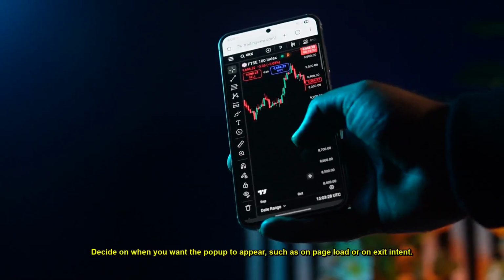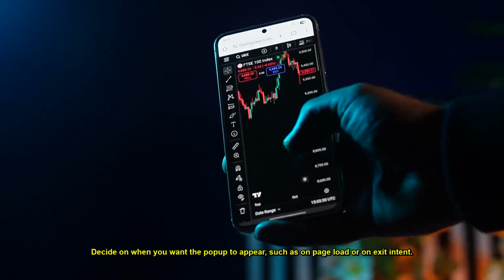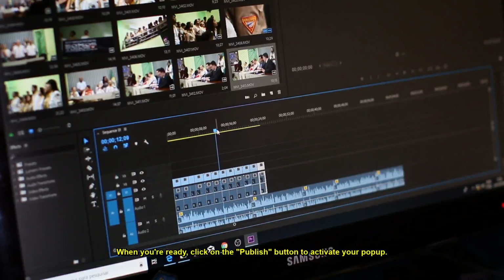How to enable Privy popups on Shopify for email capture - Easy Tutorial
Unlock the power of email marketing with our easy tutorial on how to enable Privy popups on Shopify! In this video, we'll guide you step-by-step through the process of setting up effective email capture popups that can help grow your subscriber list and boost your sales. Whether you're a beginner or looking to enhance your Shopify store, this tutorial is perfect for you!